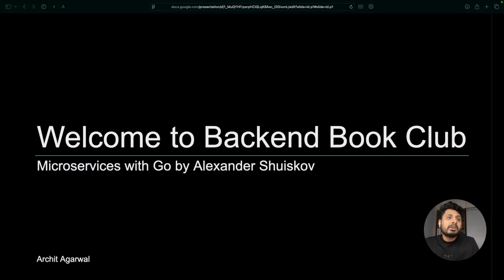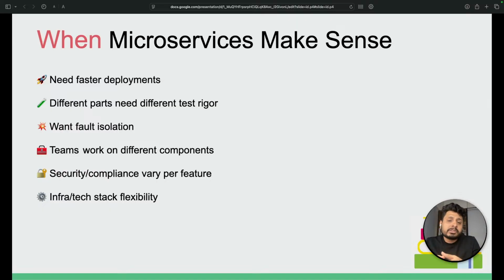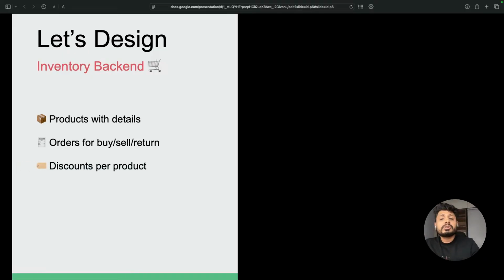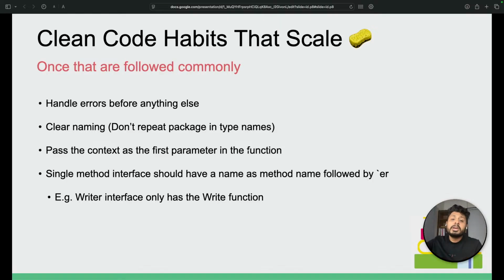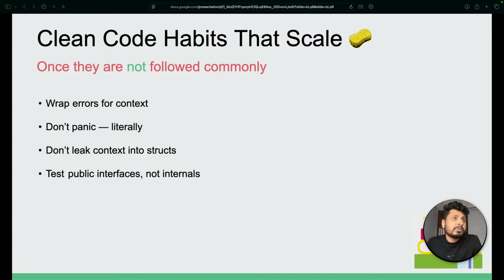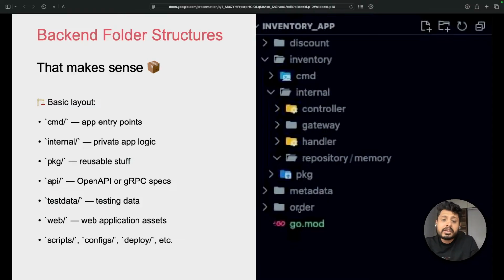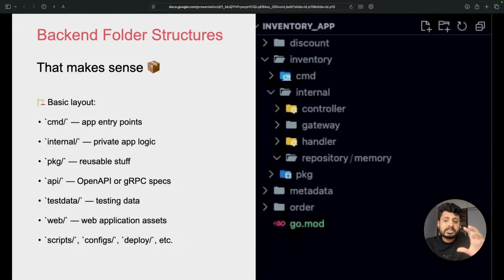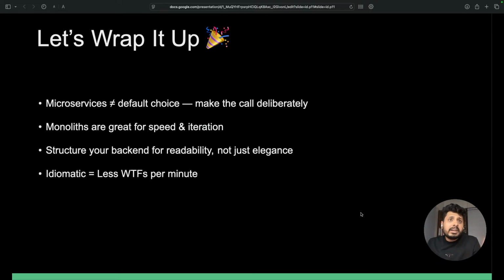Backend Book Club Ep. 1 — Should You Break the Monolith? | Microservices Simplified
🔥 Welcome to Episode 1 of the Backend Book Club! 🔥

In this series, we’ll go beyond blog posts and tutorials to dive deep into **real backend engineering** — one chapter, one design decision at a time.

📘 This week, we're reading: *Microservices with Go* by Alexander Shuiskov
(You don’t need to read the book to join — just bring your backend brain! 🧠)

👨‍🏫 In this first session, we’ll cover:
- When monoliths actually make more sense
- When to go for microservices (and when you’re just overengineering 😅)
- A real-world case study: Designing an inventory system
- Clean backend structure and idiomatic practices
- Go-specific examples, but ideas apply to **any language**

📅 **Live Every Sunday at 12PM IST**
🎙️ Hosted by Archit — Backend Engineer, Go Enthusiast & the guy who panics less these days 😄

Let’s read, learn, debate, and level up — together.

👇 Drop your questions in the chat and join the conversation!